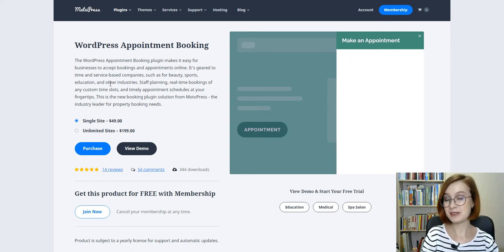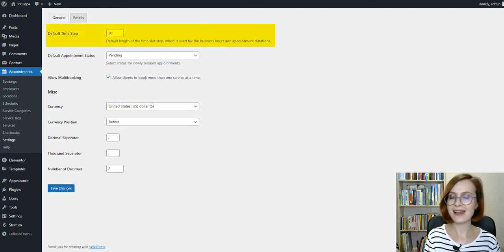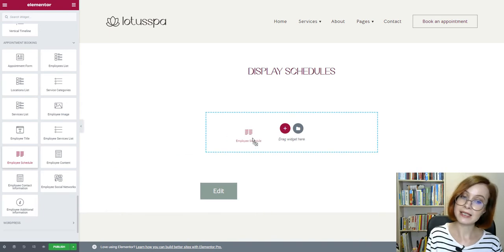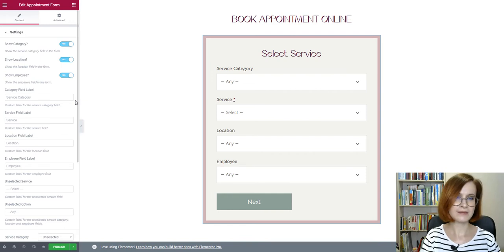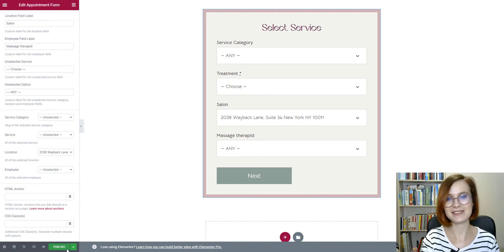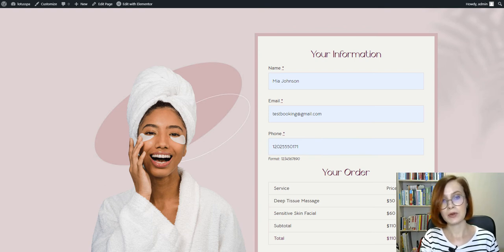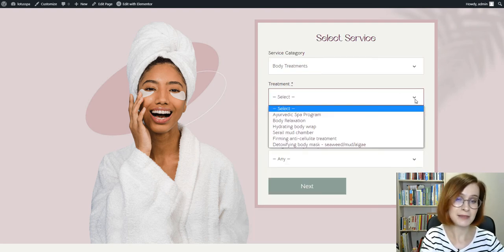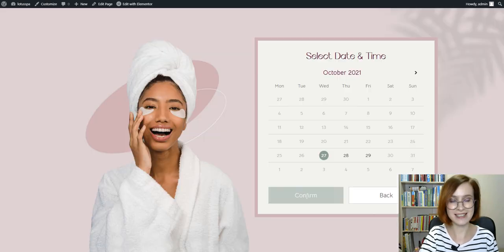How to Link an Appointment Booking Calendar in Elementor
In this video, we're showing you how to add an appointment booking calendar in Elementor using the MotoPress WordPress scheduler plugin. You'll be guided through all the steps of setting up the booking calendar and adding a WordPress widget for it via Elementor.

00:00 Intro
00:55 What WordPress plugins you need to make it work
01:18 Pre-configuring the MotoPress Booking plugin’s essential settings
04:11 Adding a booking calendar/widget in the Elementor interface
04:55 Overviewing the settings in the widget toolkit you can customize to achieve the needed widget look
07:22 How an appointment scheduling solution works from the clients’ perspective
09:34 More Elementor widgets attached to the Appointment Booking plugin
10:32 Advantages of the Appointment scheduling solution
11:34 Final word

In this video, the Appointment booking plugin is styled specifically for the Lotus Spa Appointment WP theme